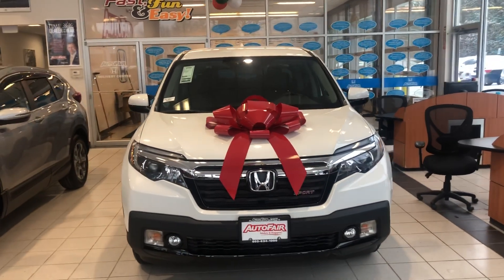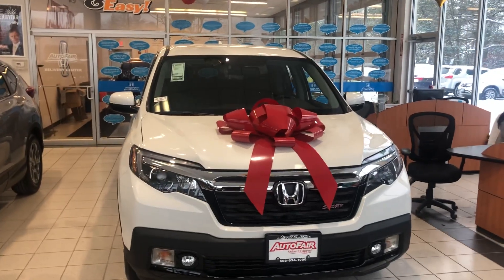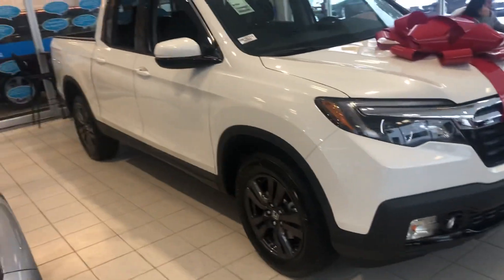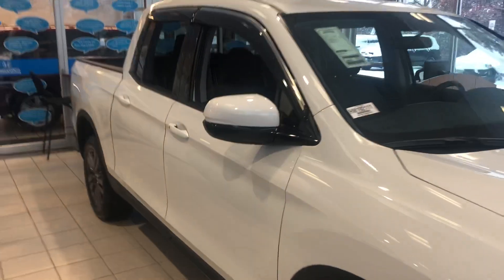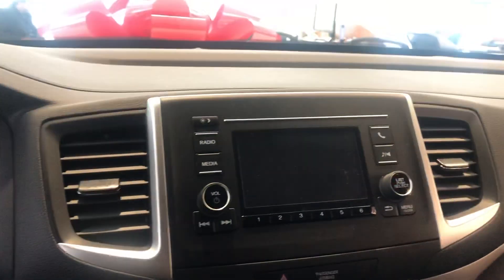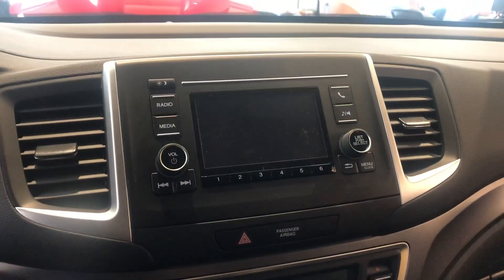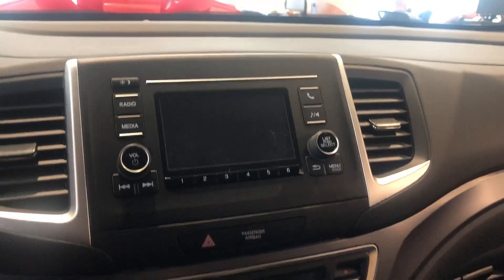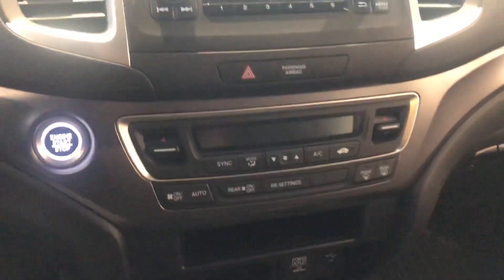Mike, The 2019 Ridgeline Sport!